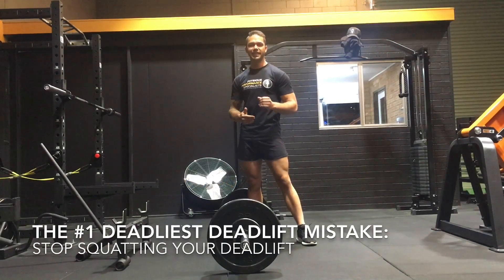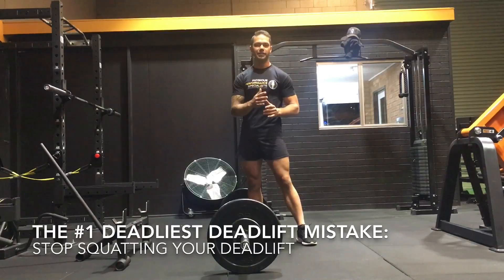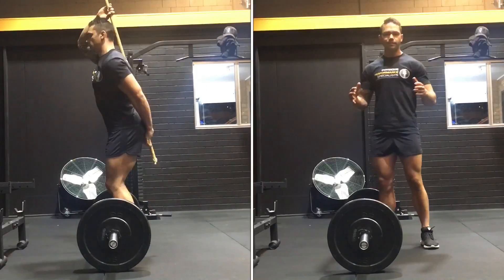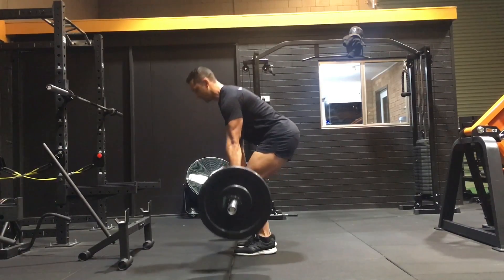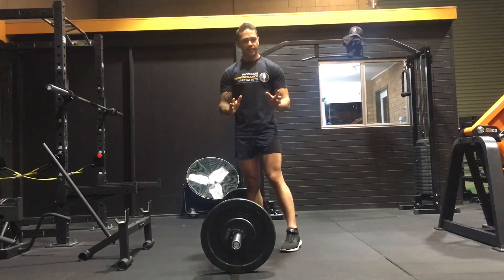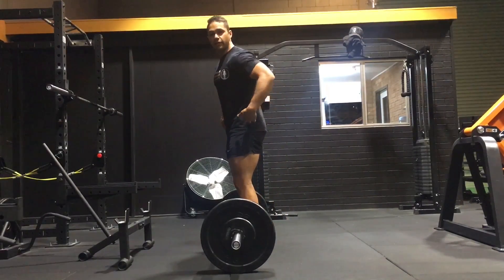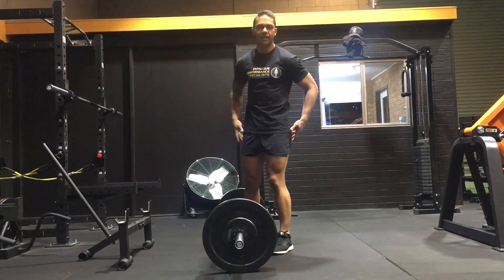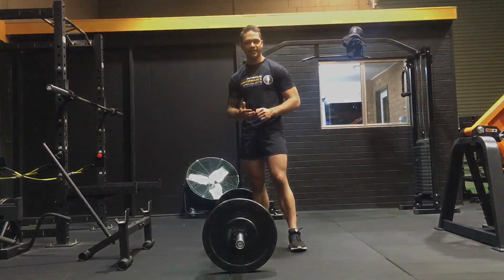The #1 Deadliest Deadlift Mistake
Do you want to learn how to prevent lower-back while Deadlifting?

At PPS we believe Deadlifts are the "King of all Exercises". They can help you build the most muscle, gain the most overall strength and burn the most calories out of any other exercise.

However, with high reward always comes great risk and Deadlifts can be often associated with LBP (Lower-Back Pain).

If you want to be able to continue to lift pain-free and reap the benefits of this popular movement, watch the video the below and tag a mate who needs to stop 'Squatting their Deadlift'.